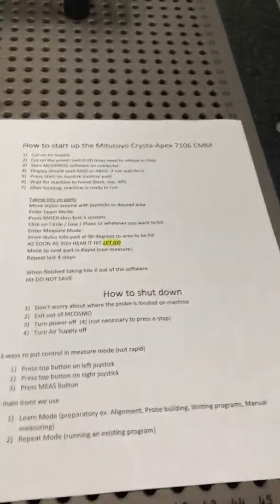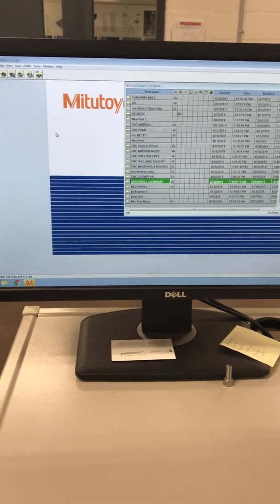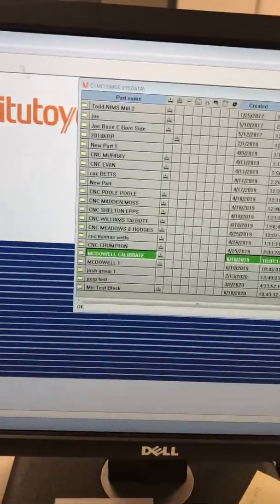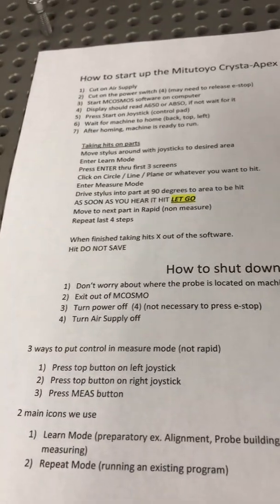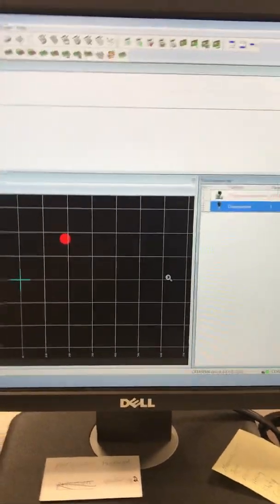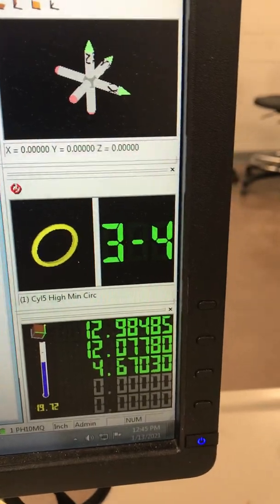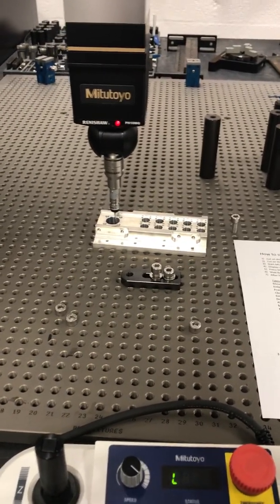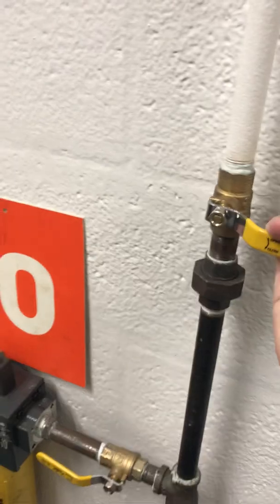Mitutoyo CMM start up and shutdown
Crysta-Apex 7106